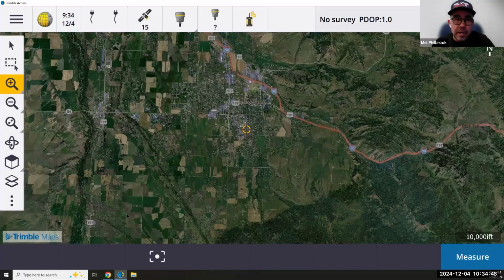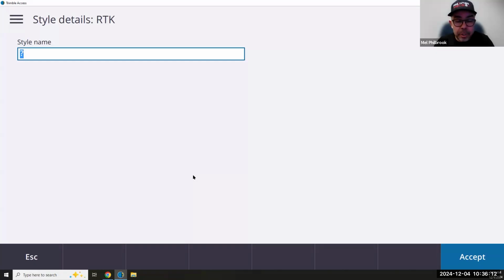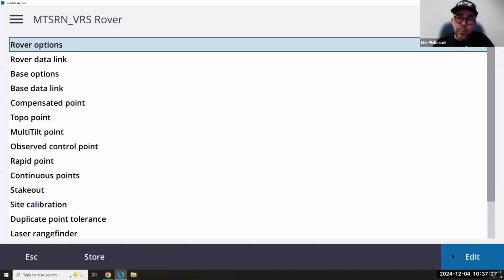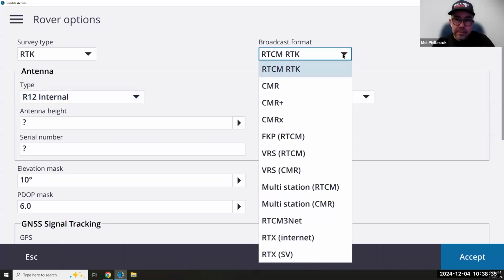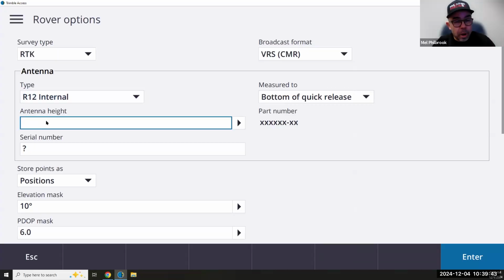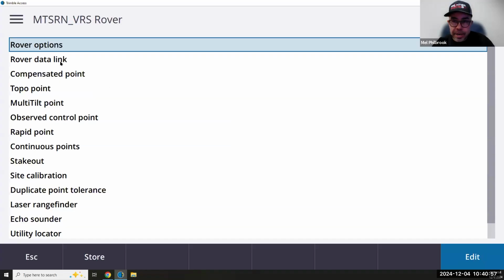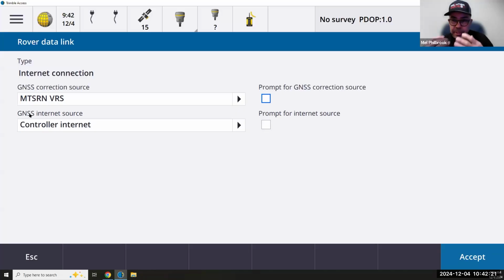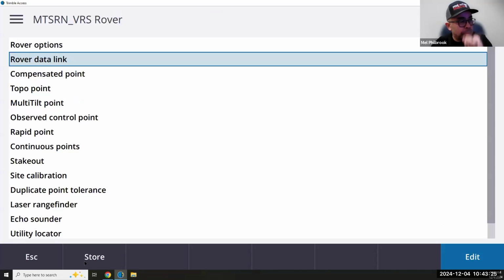Step-by-Step Guide to Montana's State Reference Network Part II: Configuring Survey Equipment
This video is an in-depth walkt-hrough of configuring survey equipment settings for optimal use with the Montana State Reference Network. This technical tutorial focuses on setting up survey/receiver styles and rover configurations for both VRS and single-base operations. This comprehensive guide includes creating and customizing survey styles for different connection types, understanding broadcast formats (RTCM, CMR) and their implications, configuring GNSS settings for multi-constellation support, and much more.